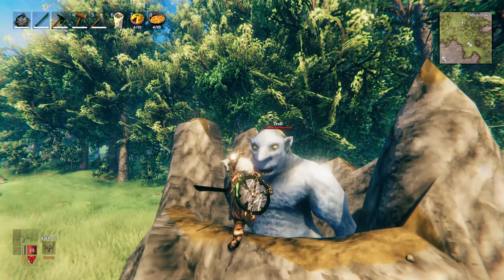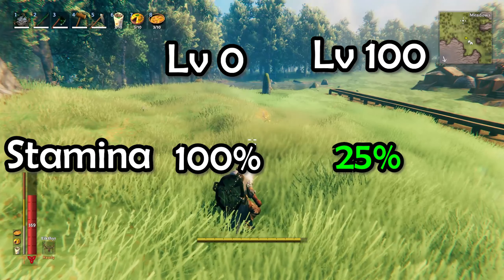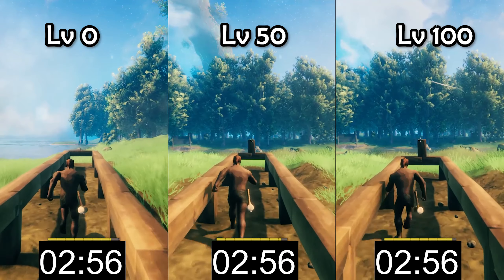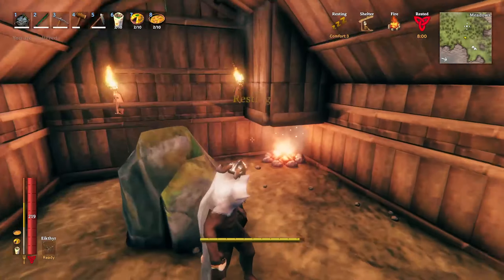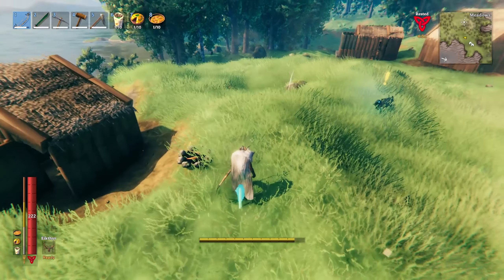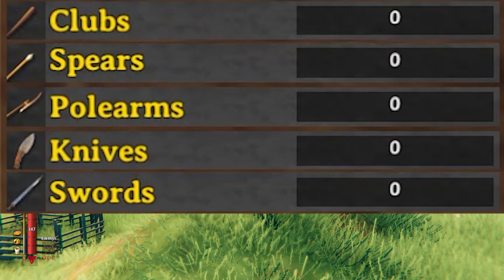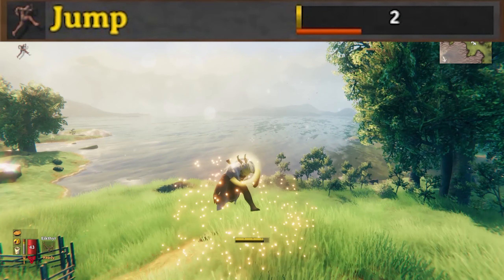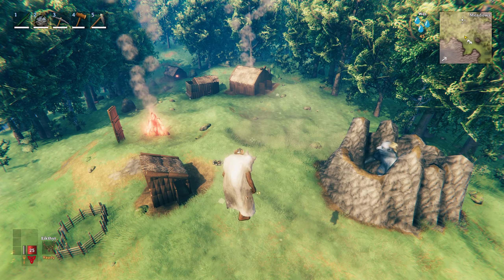Valheim: The Ultimate Guide to Skills and How to Level up Fast! (OUTDATED)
Anything to do with hitting a rock does not work anymore, you have to actually hit whatever the tool is normally used for.

Time Stamps:

0:00 Intro
0:24 Sneak
2:16 Run
3:08 Unarmed
3:36 Axes and Wood cutting
4:28 Bows
5:00 Blocking
5:54 Melee Weapons
6:46 Pickaxes
7:18 Jump
7:49 Swim
8:15 Outro

Valheim: The Ultimate Guide to Skills and How to Level up Fast!